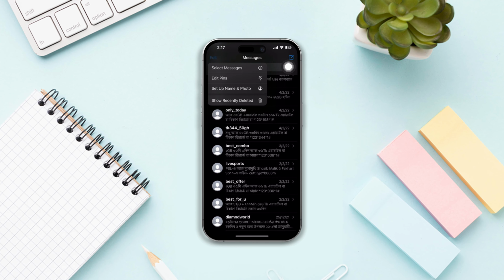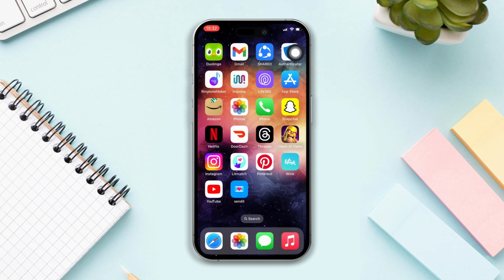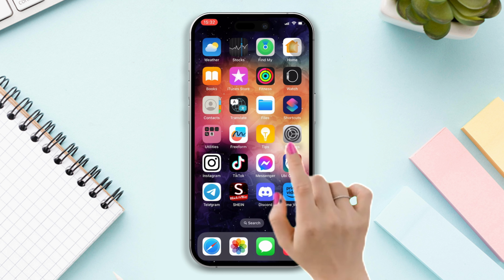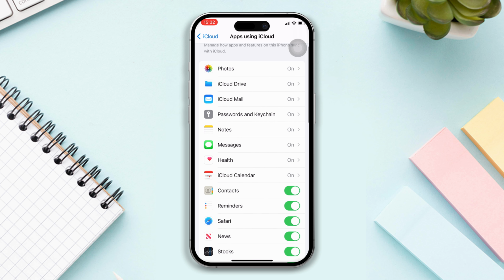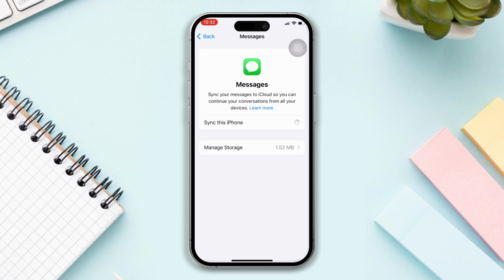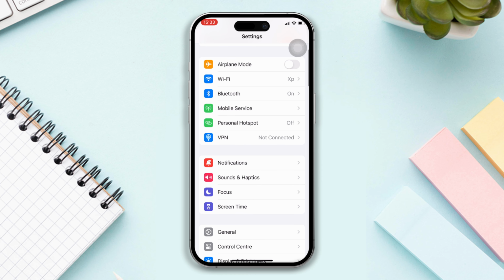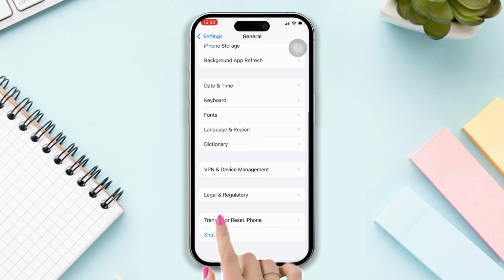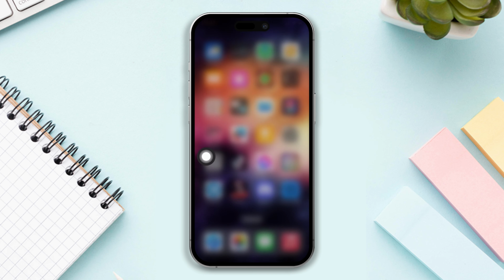iPhone Not Showing Recently Deleted Option on iMessage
Did you accidentally delete important messages on your iPhone and wish you had a second chance? Wanna know how to see recently deleted messages on iMessage? Don't worry – I'm here with a video guide on how to turn on the recently deleted option on iMessage! Learn how to enable the "Recently Deleted" option on iMessages with this comprehensive tutorial!

In this comprehensive video guide, I am going to show you the steps to recover the recently deleted messages folder on iMessage. Watch the video and discover how to enable the 'Recently Deleted' option on your iPhone and retrieve those important texts.

00:01- Video intro
00:21- The Process
01:05- Video ending